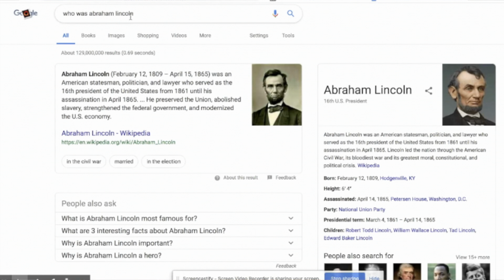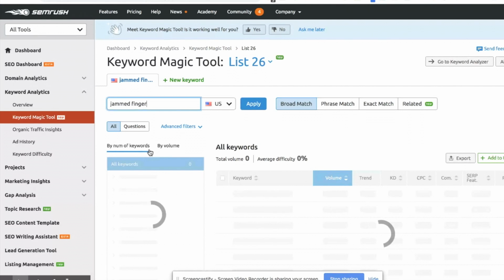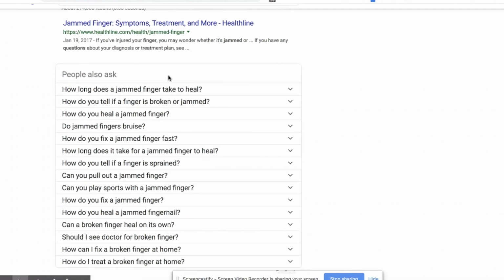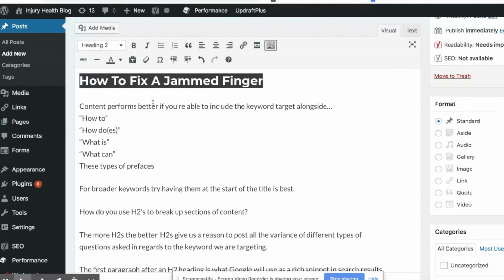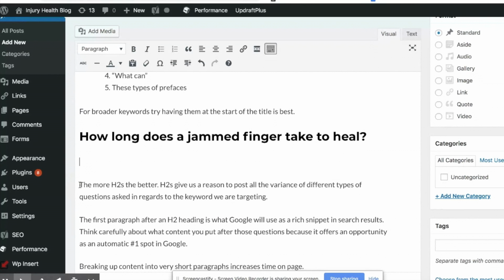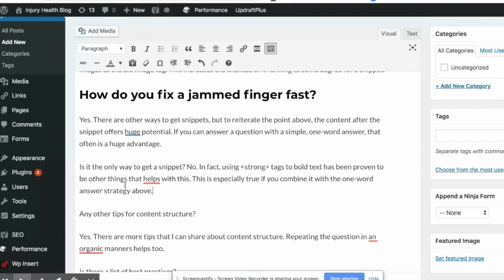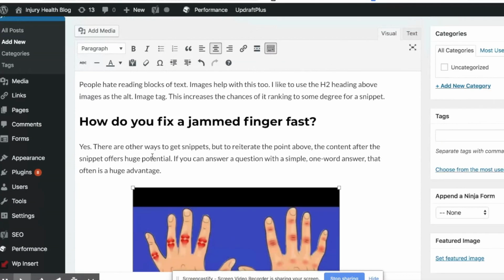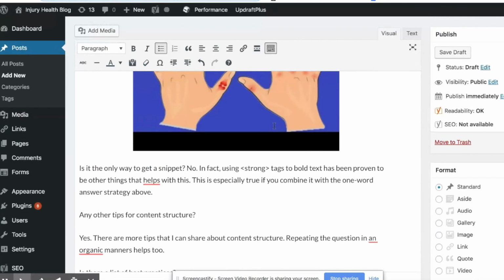How Publishers Can Rank High In SEO For New Articles Fast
Join Tyler as he goes through a website and shows you how to get rich-snippets so you can rank higher for keywords and get more traffic to your website. Learn how to have your new articles rank fast in SEO so you can grow your website faster using these tips.

Publishers are constantly looking for ways to make their content rank higher in SEO; meaning having their content get more traffic from Google searches. For a publisher, there are few things more satisfying than nailing the SEO on a new article so well that it ranks immediately for a meaningful keyword.

While most publishers know that seasoned and mature content is more likely to rank higher as it gains more exposure, many don’t know why some of their new content ranks immediately and other articles seemingly never make it.

Today, I will cover three topics that will help you create high-ranking content quickly using some proven SEO techniques:

1. How to pick topics to write about and how to write about them to rank fast
2. How to format your content for the best chances of ranking quickly
3. What additions will help your content rank higher long-term